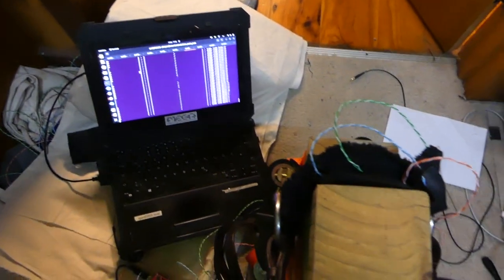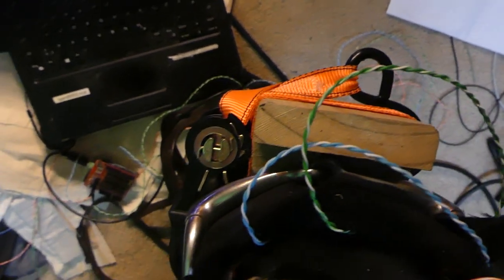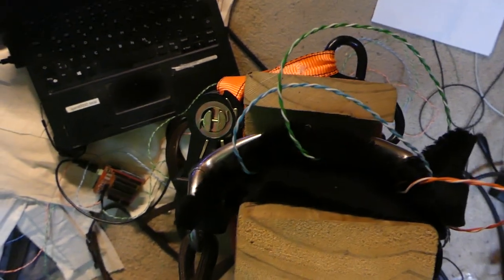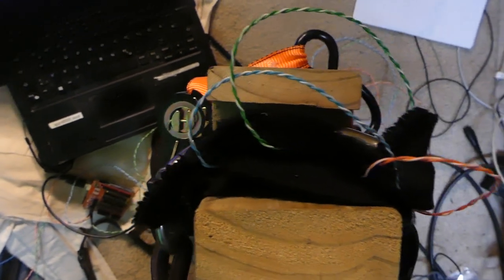Testing out first version pressure sensors with reins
As part of my Open Source Horse Simulator project I have been developing low-cost pressure sensors. In this short video I show them connected to a horribly hacky test harness with a real bit and bridle, and interfaced to Linux via an Arduino, with my initial simple software for interpreting the readings into left/right direction and force on reins.  The bar graph on the left is total force, while the wider graph in the middle of the screen shows bias to left or right.  The mounting of the sensors on this hacky test harness is horrible, resulting in very unequal performance of the left and right sensors. But as can be seen, they are sensitive to credible pressure ranges applied to a set of reins -- so the approach seems quite promising still.